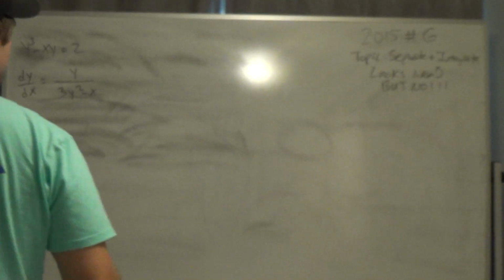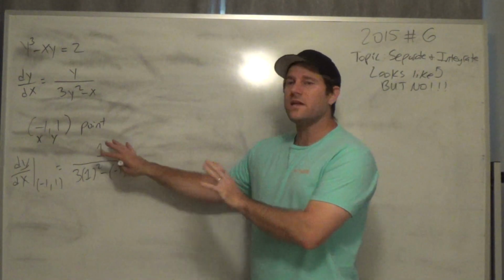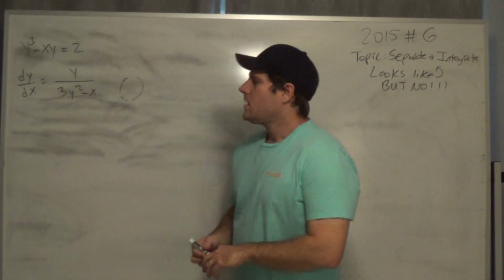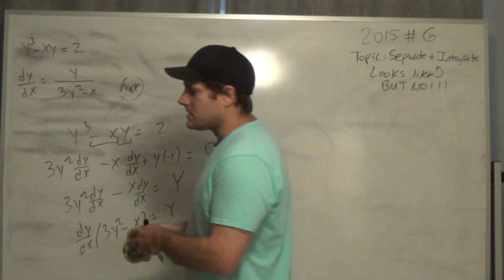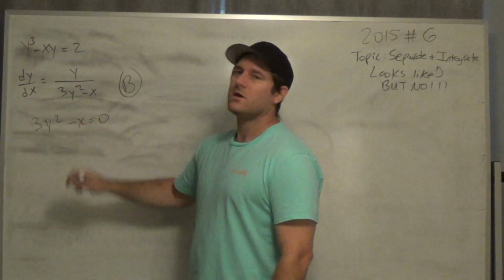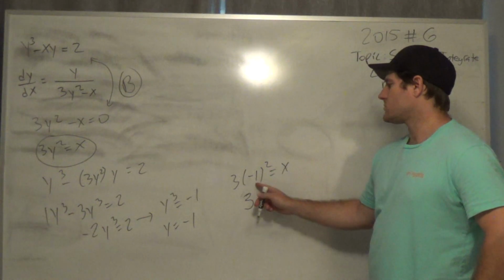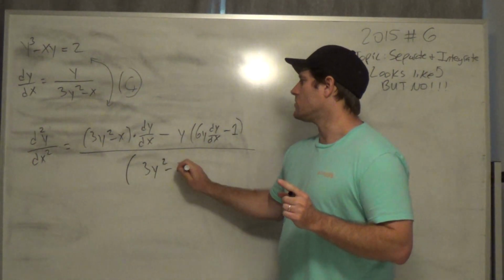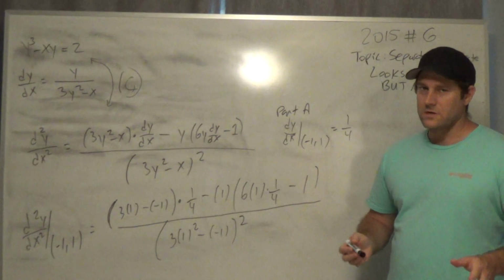AB Calculus Free Response 2015 #6